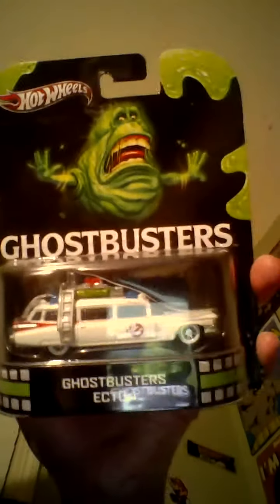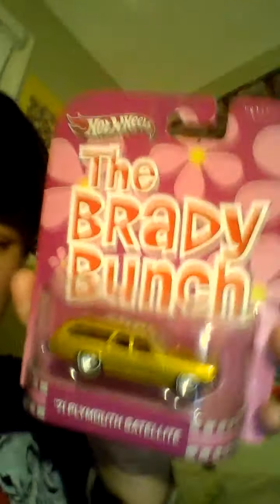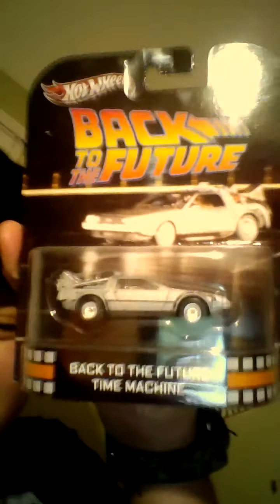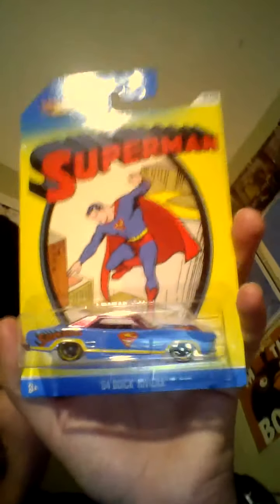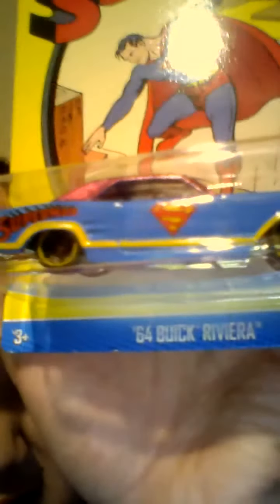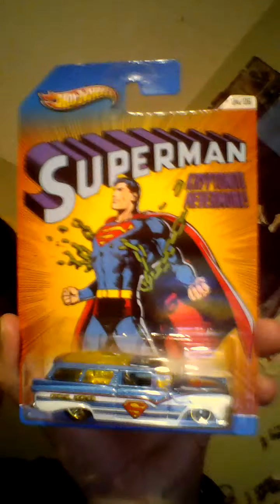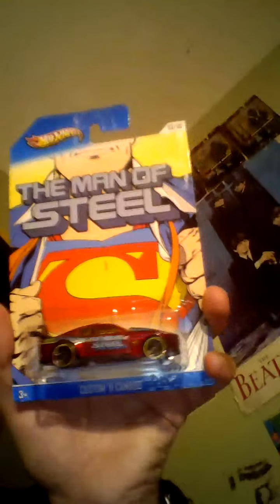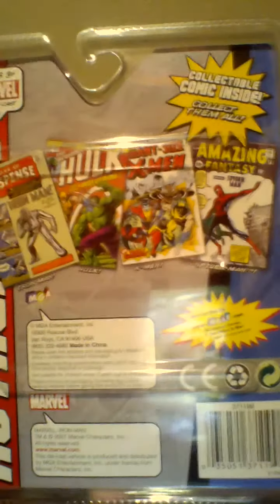My hot wheels collection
Most of my toy cars